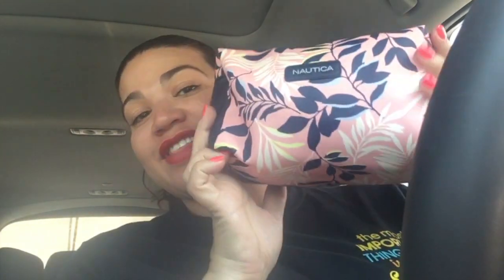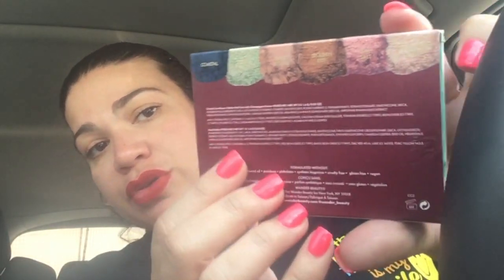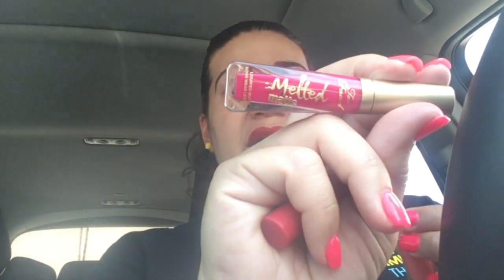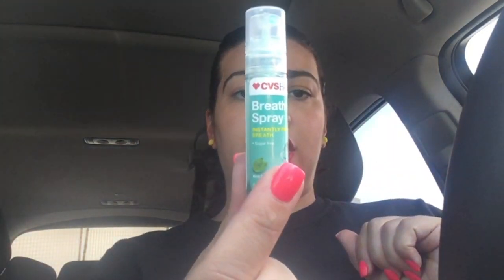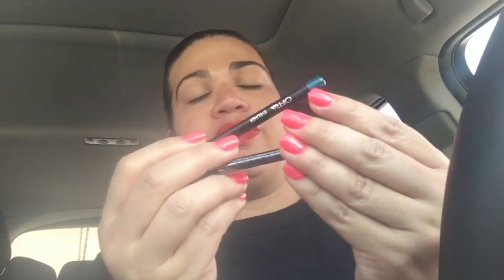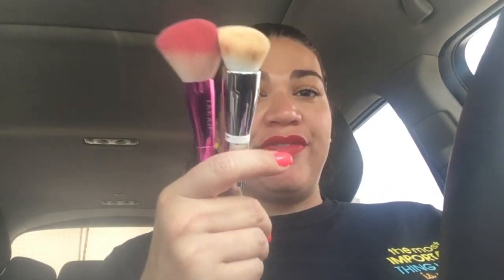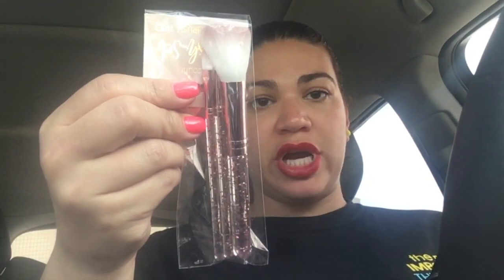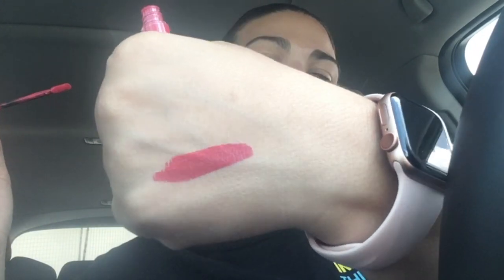WHAT'S IN MY 2019 TRAVEL MAKEUP BAG? | 1 YEAR LATER! | I MISS VACATION!!